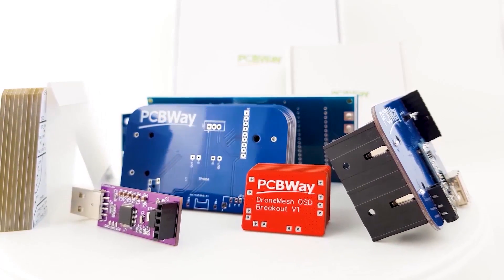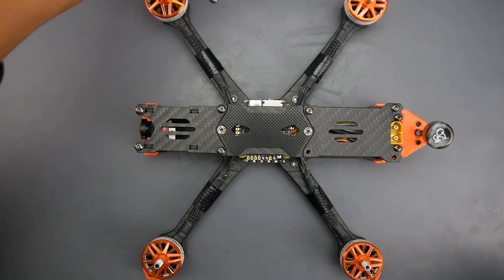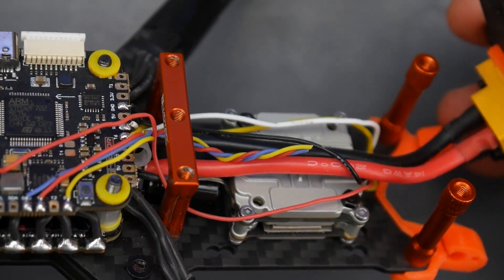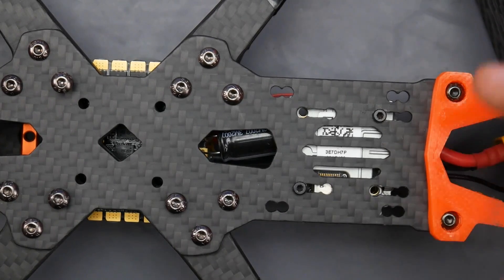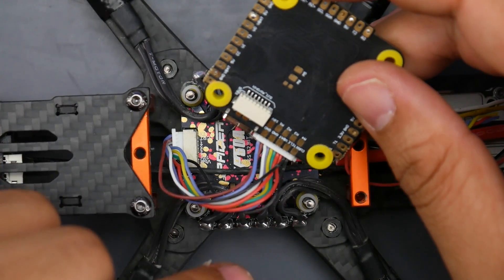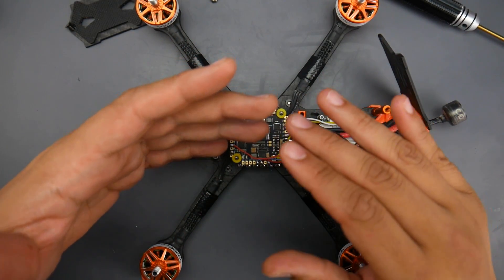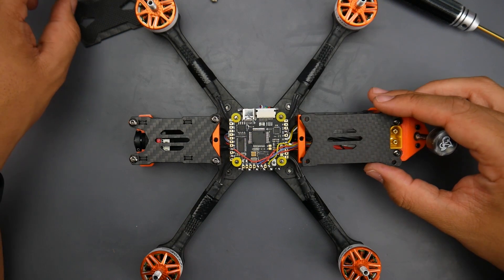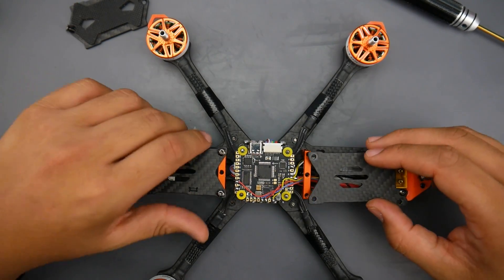Latest T-Motor Tech // T-Motor FT5 F722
Need FPV Help Download AskFPV

## FPV Social Media Platform
1. Grow your FPV Following
2. Want to Buy Used FPV Equipment
3. Want Sell FPV Equipment & Services
4. Want to Win Free FPV Gear

00:00 - Intro Flight
01:31 - Latest T-Motor Tech
01:52 - FT5 Frame Features
04:41 - F722 Features
06:23 - Motors!!
07:30 - Tune!!
07:59 - My Thoughts

---Recording 2020---
Audio Interface
Lav Microphone
2nd Camera

25km Range on these awesome VTX's